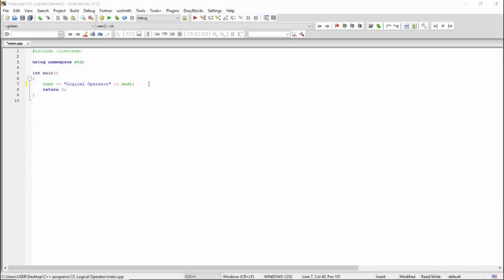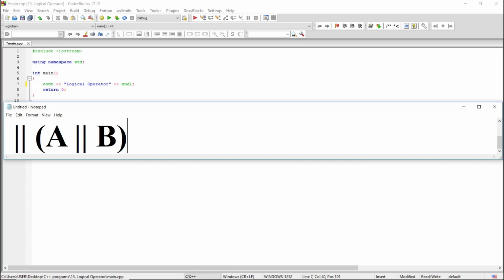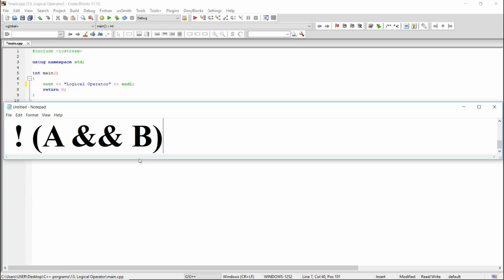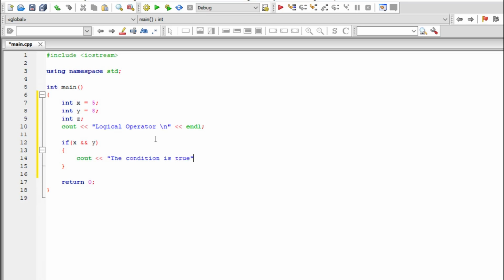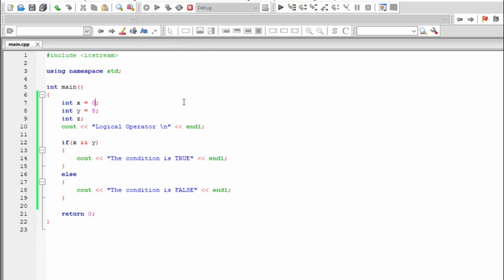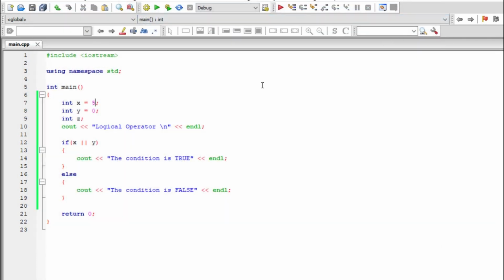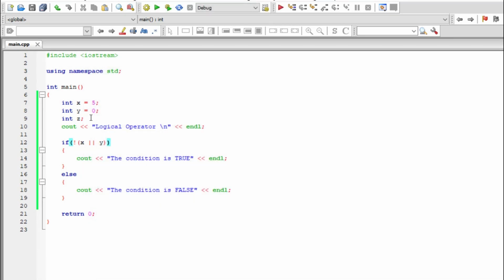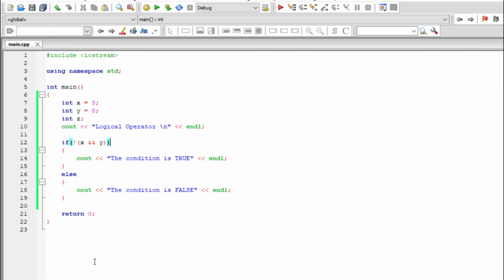C++ Programming Tutorial 13: Logical Operator in C++ Programming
In this video, Emenwa Global explains logical operators in C++ programming, covering the basics and usage of AND, OR, and NOT operators. Learn how to apply logical operators in decision-making and control structures, enhancing your C++ coding skills. Perfect for beginners, this video simplifies key concepts to help you understand how logical operations work in C++ programming.